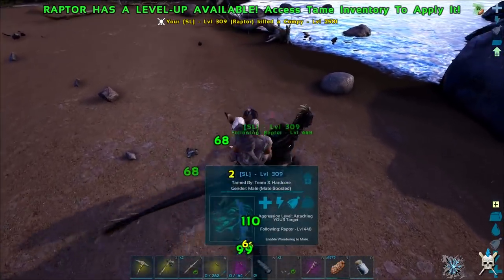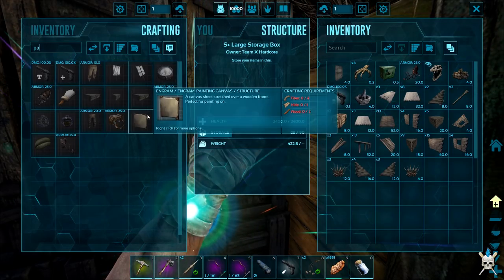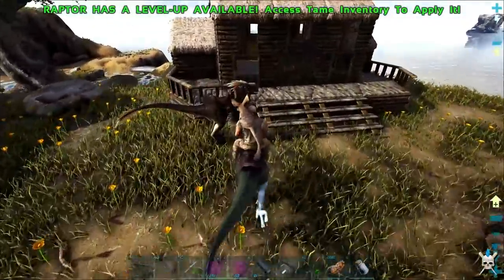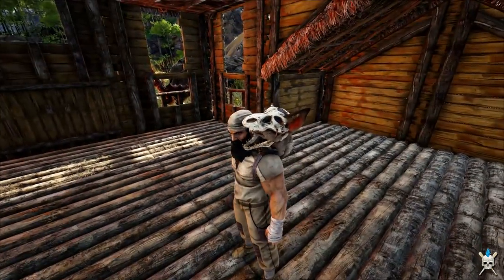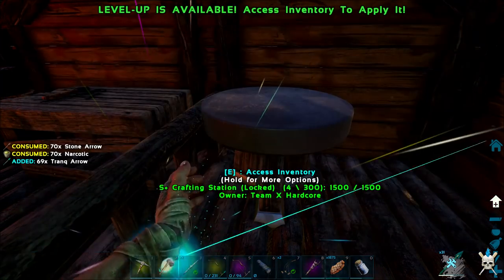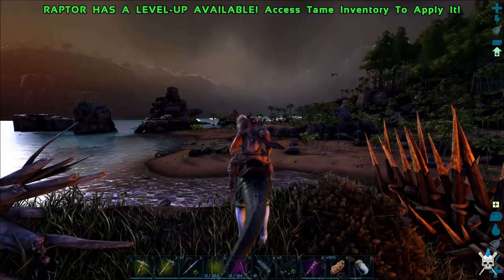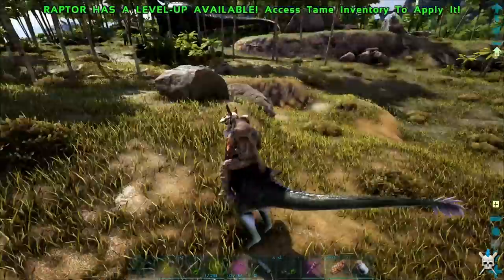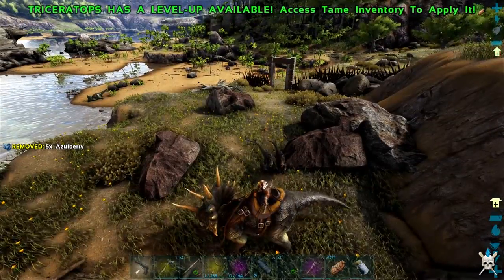ARK: Brutal Evolved - Upgrading The Base, Forge, Trike Tame & More! [S1-E4]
Welcome To ARK: Brutal Evolved! New Series On Ragnarok!

MODDED Lets Play! Join Me On This Epic Adventure Into ARK Survival Evolved On Ragnarok Map (ARK: Brutal Evolved)

**Rules**

Max wild Dino level is 1500, however, the highest you are allowed to tame is 300. The highest level egg you can claim is 380.

Flyers are banned from flying, You can tame them for egg farms only. You can use saddles to get your flyers into position in your egg farm but that’s the extent of their allowed use. Gliding via Parachute, Glider Suit or Rock Drake is allowed.

Teleporters must not be used to get to resource farming areas or bring eggs back to base. They can, however, be used to get home from farming or go to someones base.

Personal Gravestones must not be used to bring resources or eggs back to base. They must only be used to get your things back after you die. If you die while farming something, you can use it to reclaim your things but you must drop any farmed items on the ground.

► Don't Forget To Drop A Cheeky Like!